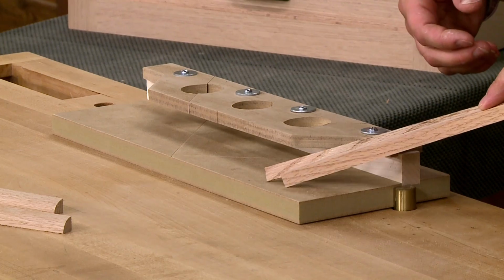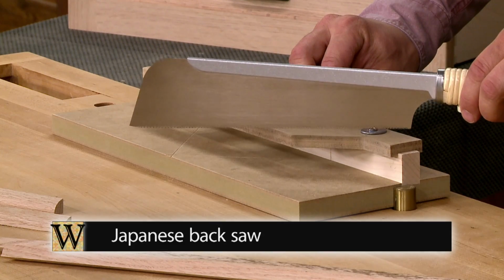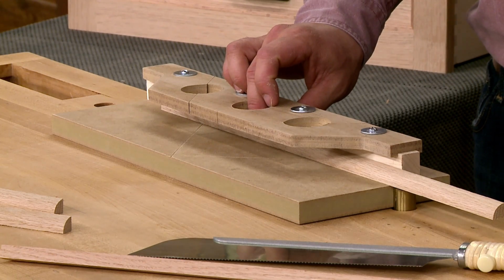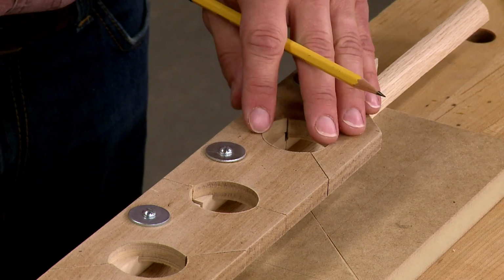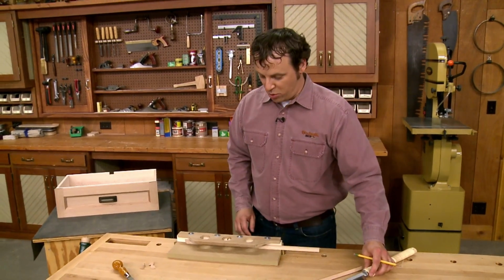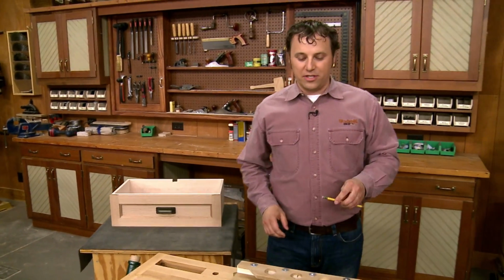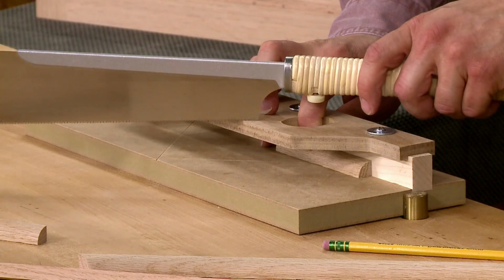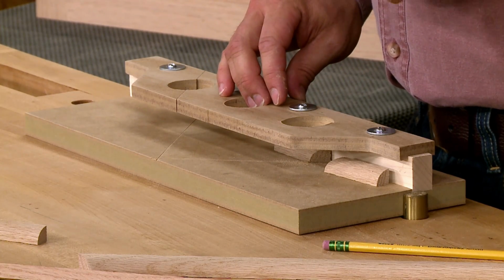Shop-Made Pull Saw Miter Box | Perfect Cuts on Small Parts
Get the FREE, step-by-step plans to build this Adjustable Pull Saw Miter Box

Build your own adjustable pull saw miter box designed for safe, accurate cuts on small workpieces. In this video, I walk through the general construction and key features of this shop-made jig, perfect for making precise 90° and 45° cuts with a Japanese-style pull saw.

Cutting small parts on power tools can be difficult—and sometimes unsafe—often leading to tearout or uneven results. This miter box solves those problems by pairing the clean, narrow kerf of a pull saw with a guided system that ensures accuracy and control.

The design features adjustable guides that can be fine-tuned to fit your saw for a snug, precise cut. These guides support the three most common angles—90°, 45° left, and 45° right—making it easy to handle a wide range of detailed woodworking tasks. Built-in viewing portholes allow you to clearly see your layout lines for accurate alignment, while cutaways at the ends make it easier to hold small parts or clamp stops for repeatable cuts.

Made from MDF, hardwood, and hardboard, this project is quick to build and requires only a few materials. Whether you're working on fine joinery, trim pieces, or small components, this miter box helps you cut with confidence and precision.